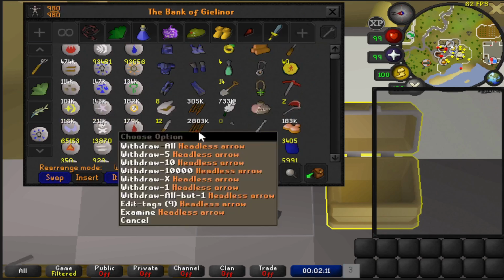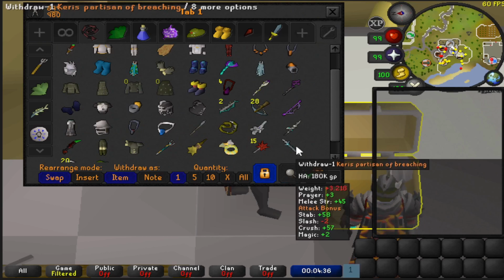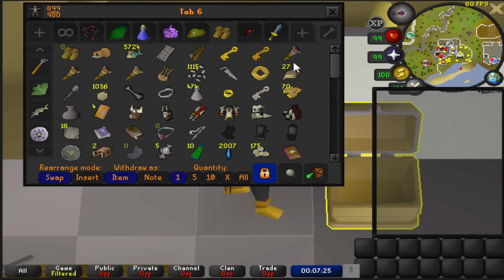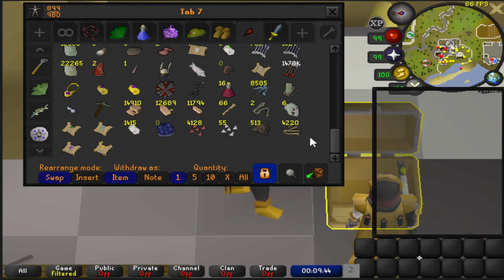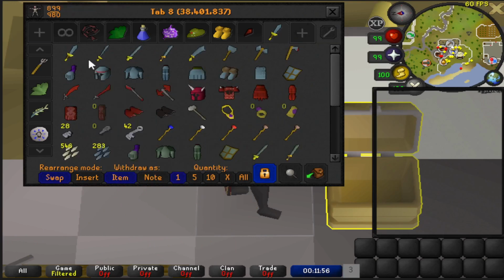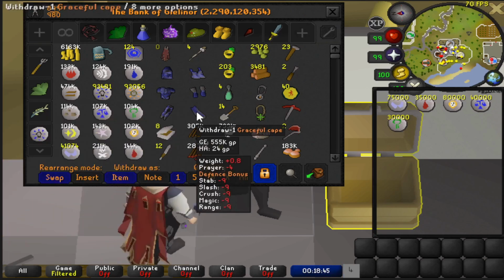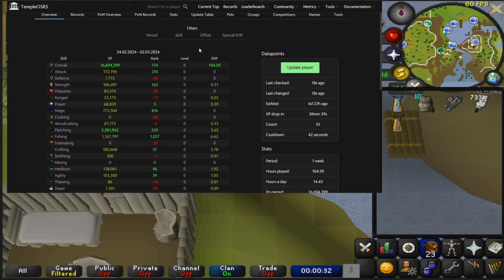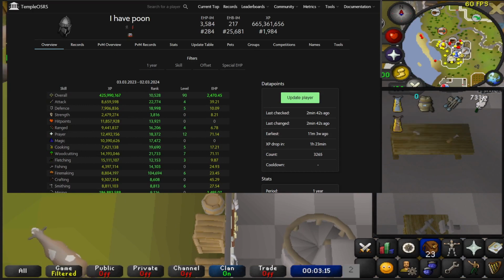i have poon bank video (3-2-2024)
for those wondering, i have a bit over 7500 hrs on this account